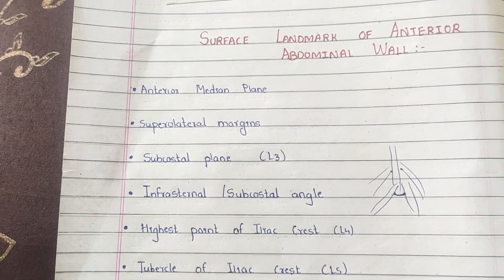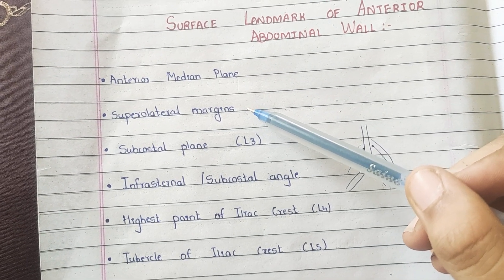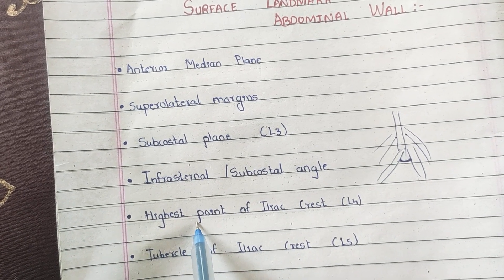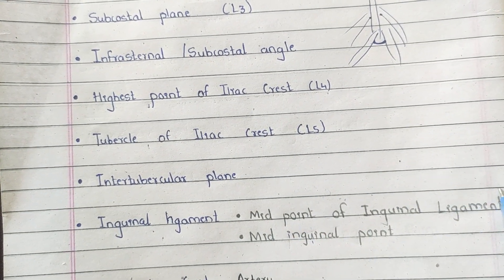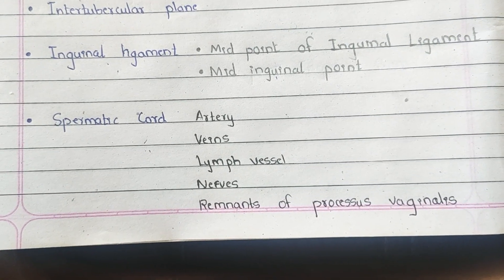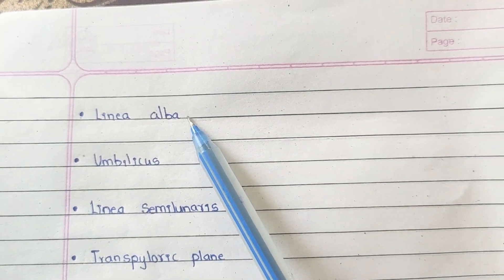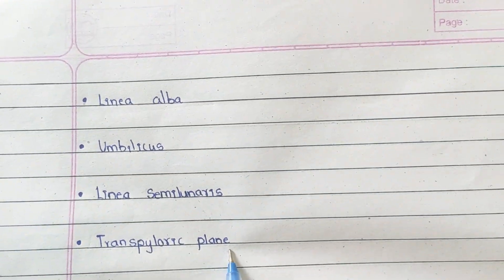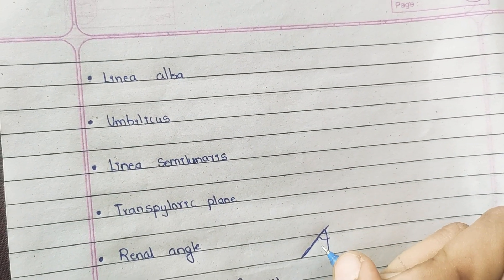Surface Landmark of Anterior Abdominal Wall....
Anatomy of Abdomen